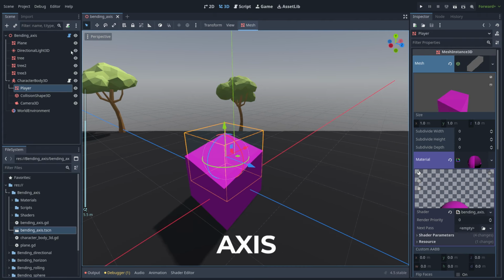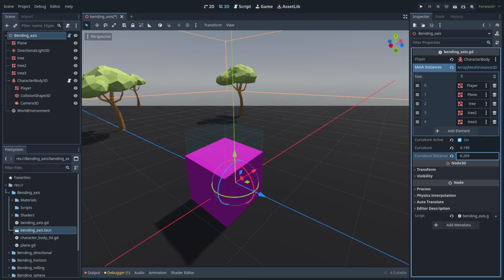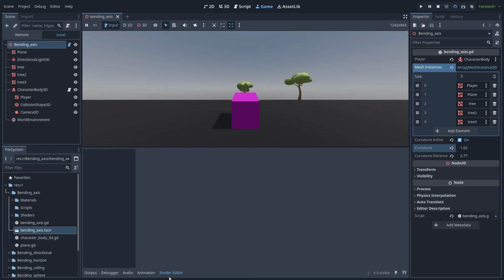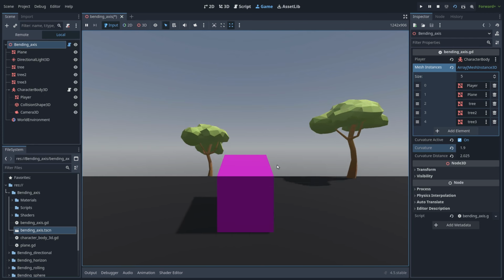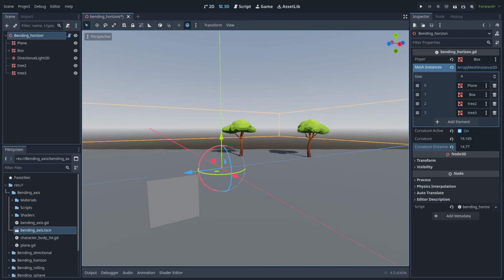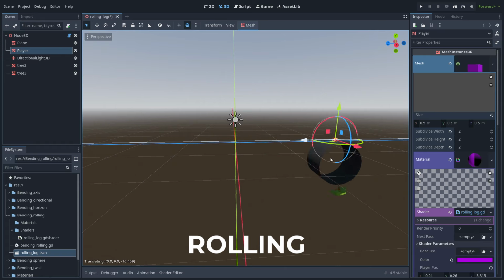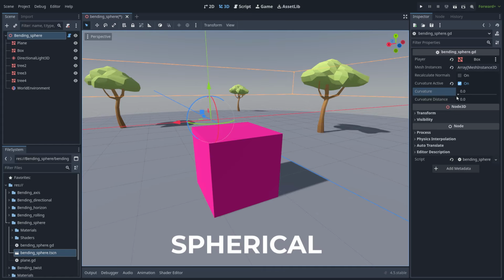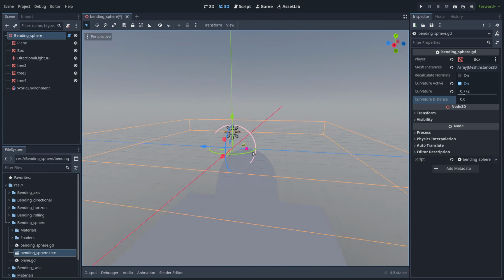DEMO: Multiple Deformations - Godot 4.5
Also corrected the normals on the directional deformaton one.